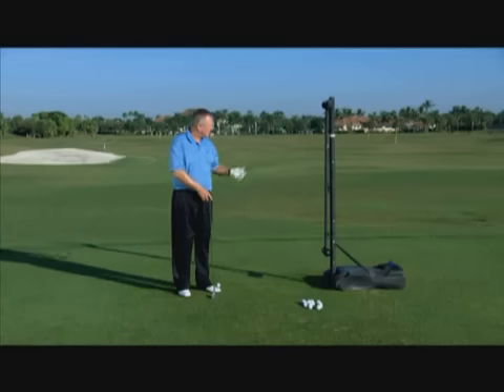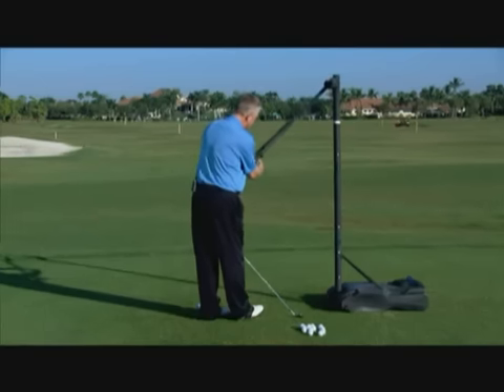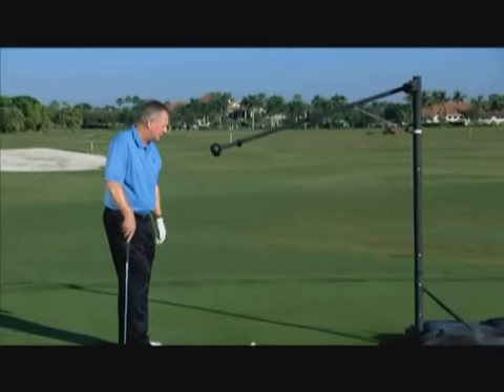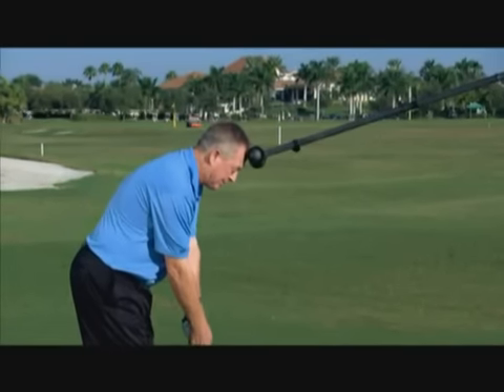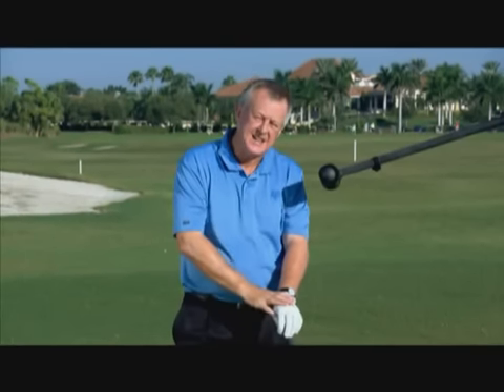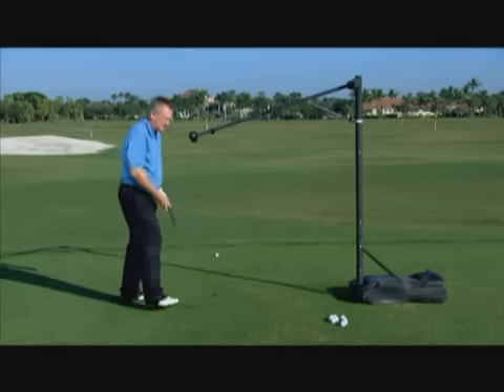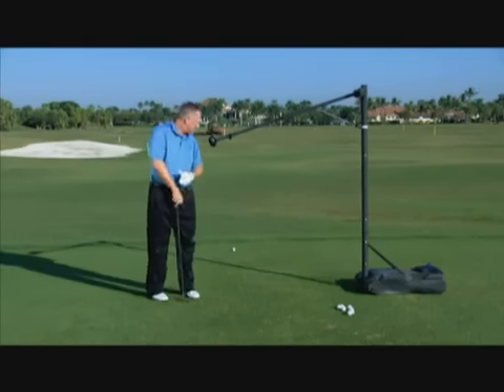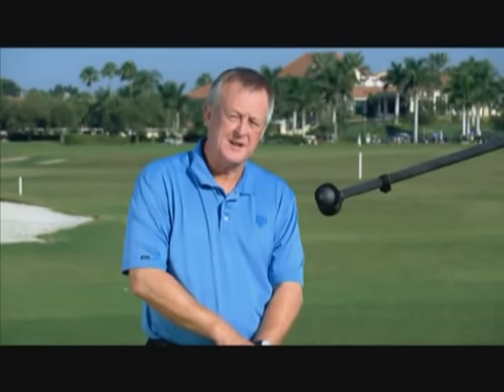Pro-Head Golf Training Aid at InTheHoleGolf.com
The Pro-Head Trainer is a patented, full swing training aid that immediately helps the golfer feel the effect of maintaining the spine angle and keeping the head behind the ball through impact.